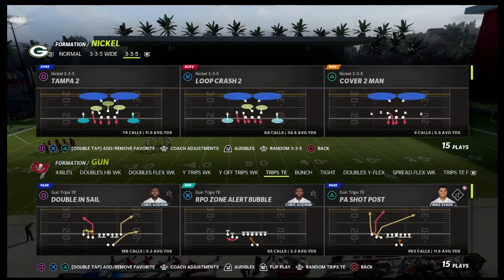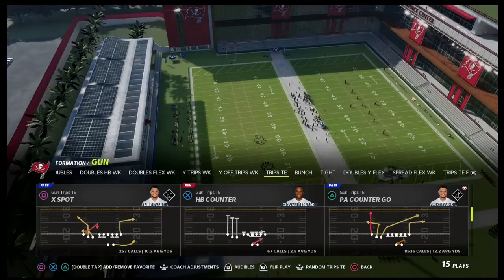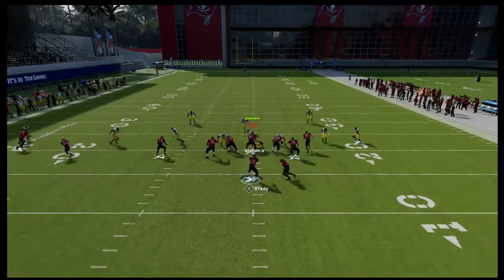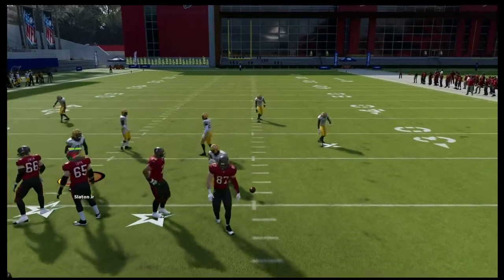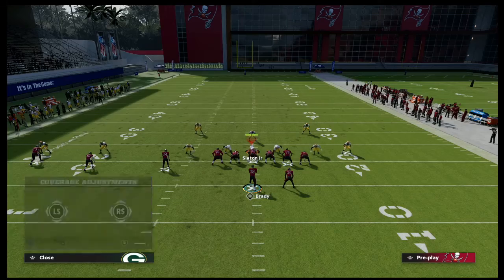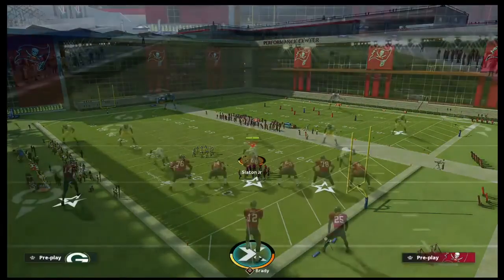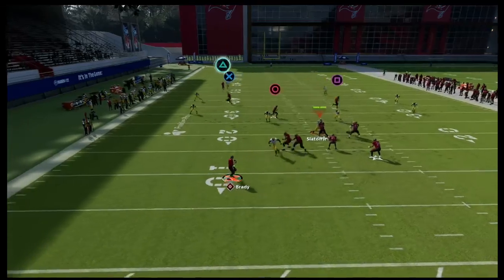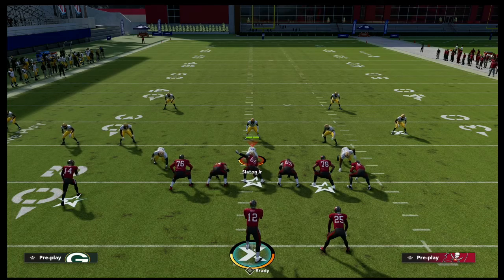Use This MONEY Route Concept To Glitch Cloud Flats| Madden 22 Tips